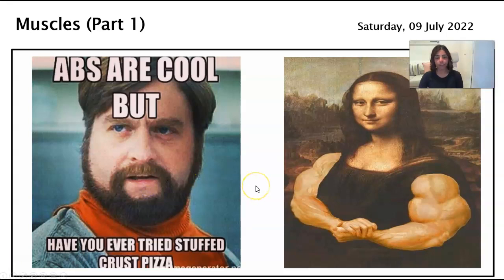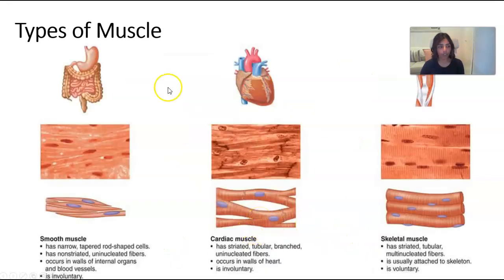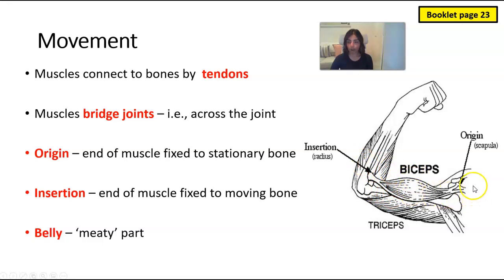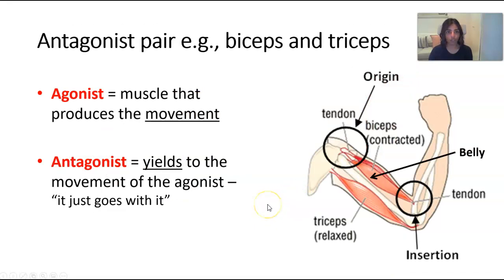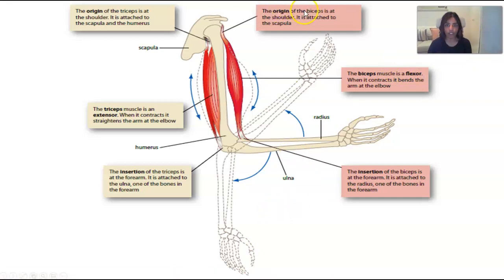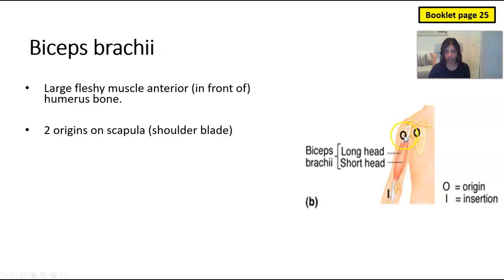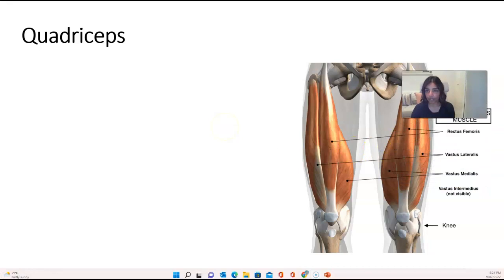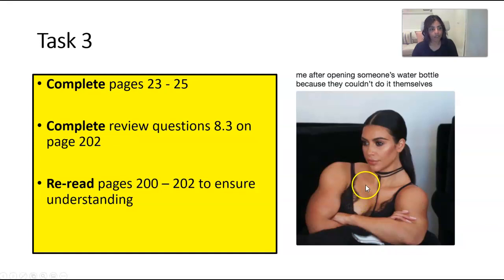Muscles Lesson 1